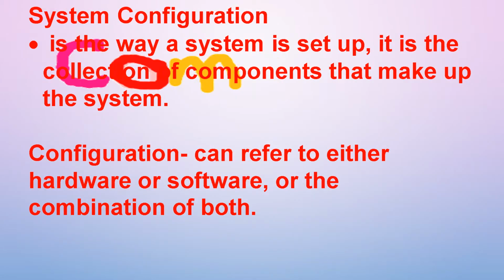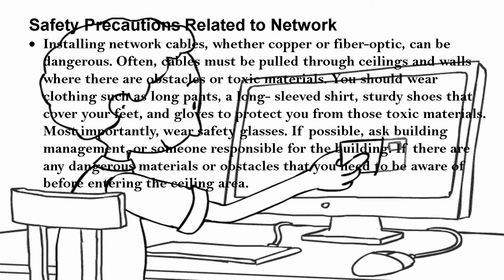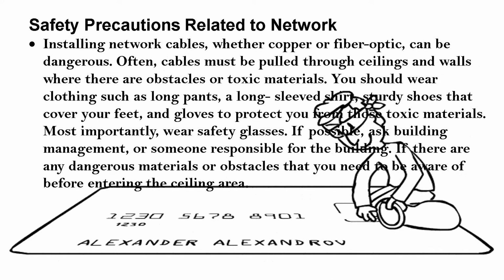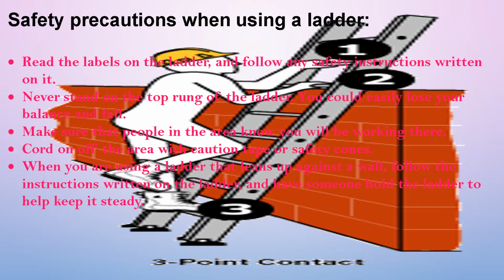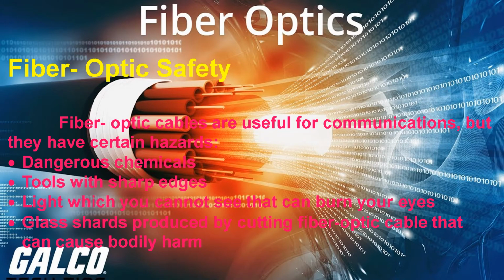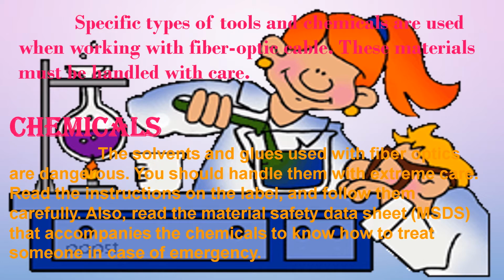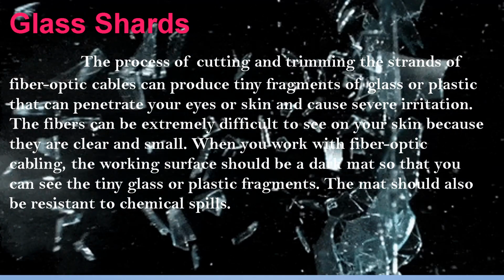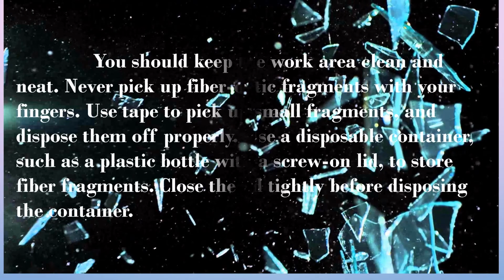ICT 10 Q-2 WEEK 5